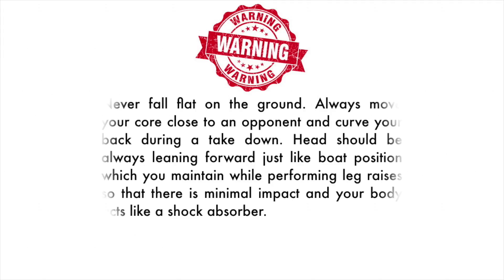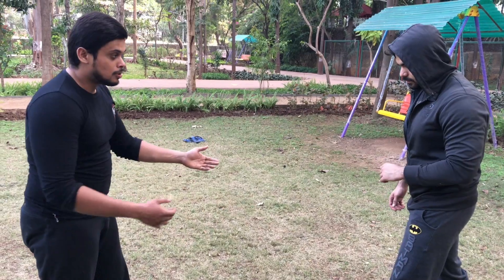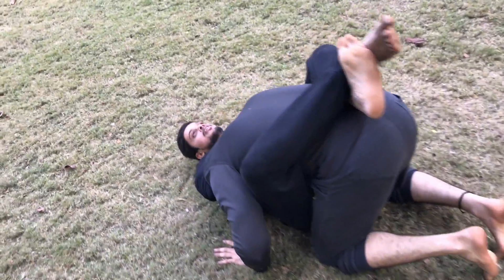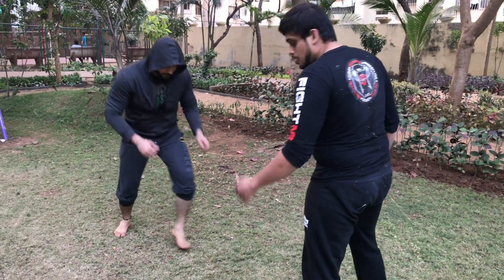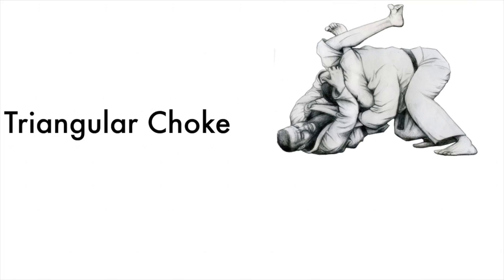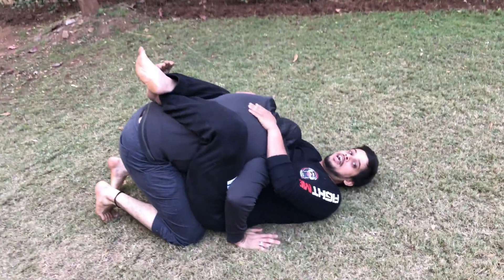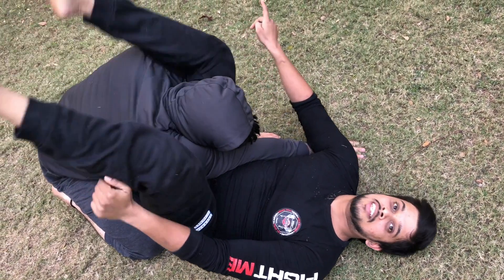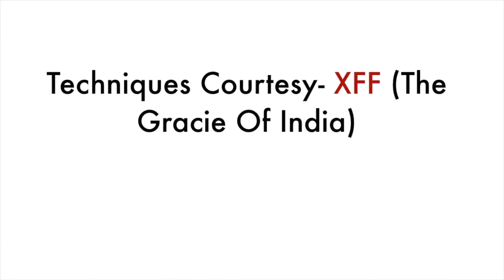Brazilian Jiu Jitsu. From Takedown to Tap Out.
This video is about Brazilian Jiu Jitsu. When a heavier opponent takes you down. How to apply techniques